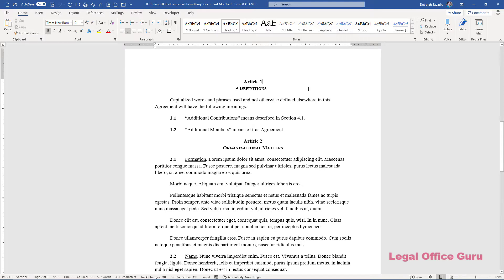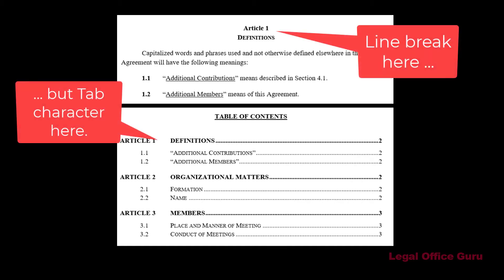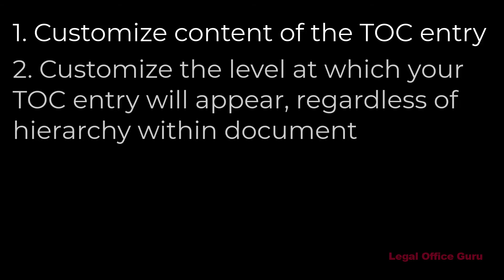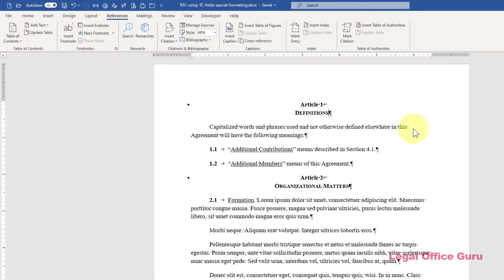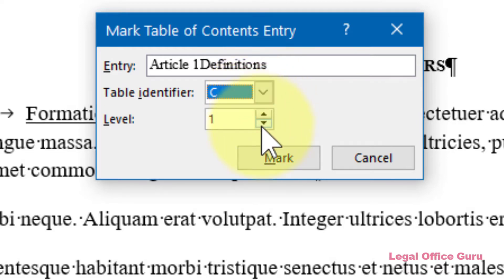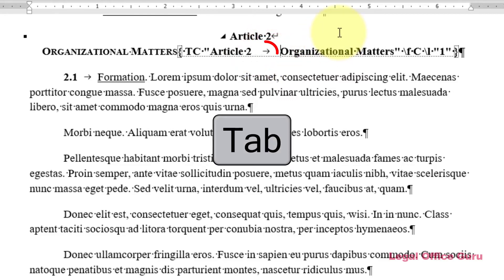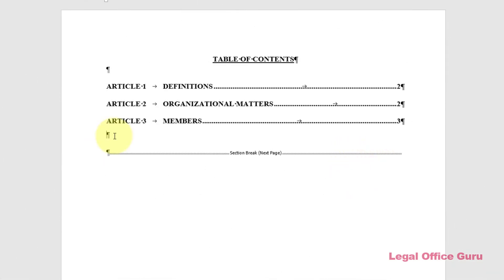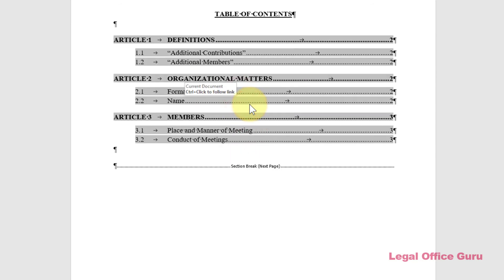Creating a highly-customized TOC using table entry fields in msword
If you have some pretty exacting requirements for your automated Table of Contents in Word, you may want to consider using TC fields instead of Styles to populate your TOC. Here's one example that gives us the perfect opportunity to show how using TC fields and tweaking TOC Styles can meet even really fussy document formatting requirements!

VIDEO TIMESTAMPS
0:00  Intro
0:53  Carol's example
1:38  What are TC a.k.a. table entry fields?
1:58  Advantages of TC fields
2:37  Building the Table of Contents
2:58  Turn on Show/Hide first!
3:20  How to add the Mark Entry command to the Ribbon
5:08  How to mark a TOC entry
6:29  The parts of a TC field
6:46  Editing a TC field
7:28  Inserting the Table of Contents
9:15  Correcting the TOC1 Style
11:19 Marking second-level entries
12:54 Refreshing the TOC to include new entries
13:23 Correcting the TOC2 Style and TC fields
15:36 Turn OFF Show/Hide!
16:02 Final thoughts: A little tough love